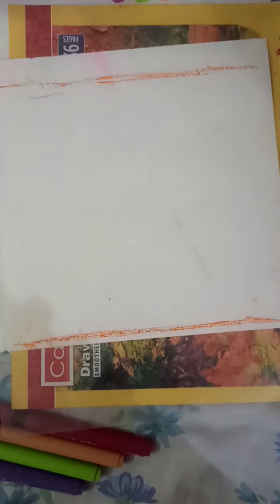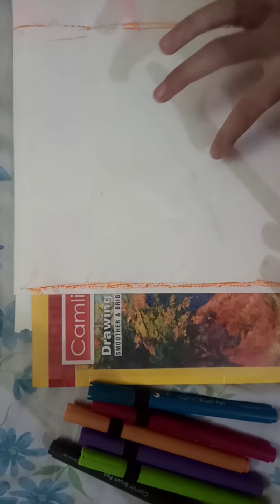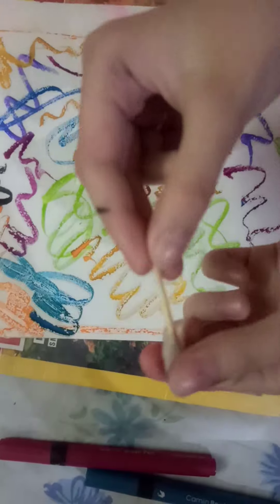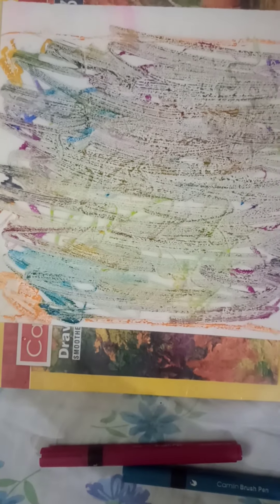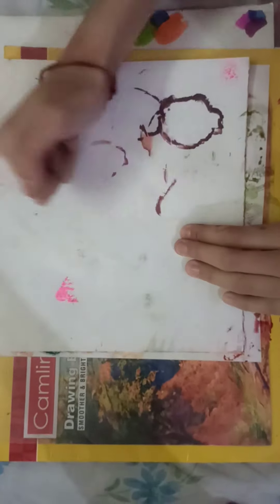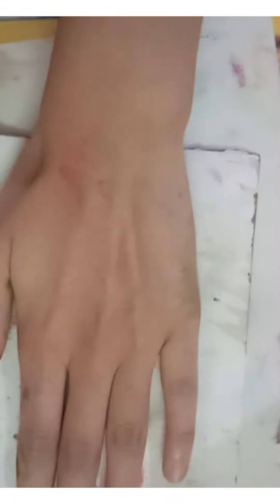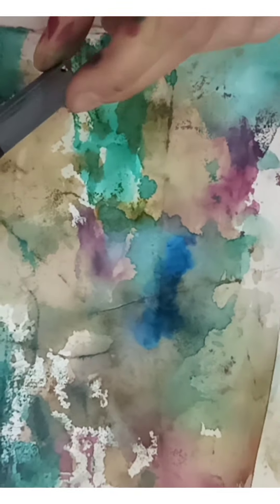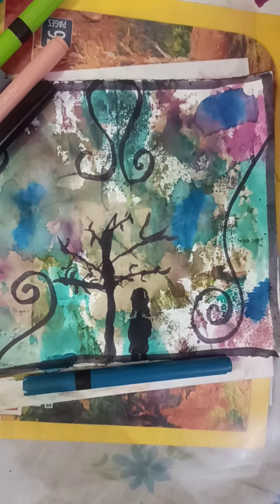DIY:How to make cool tye dye watercolor effect! 🎨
How to make cool tye dye water color effect..